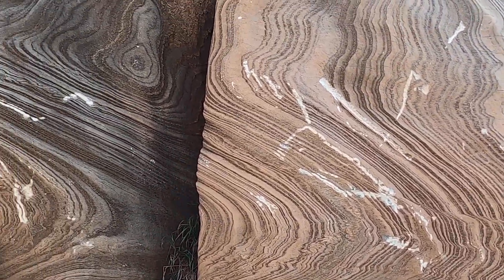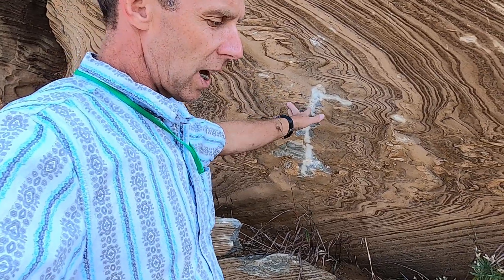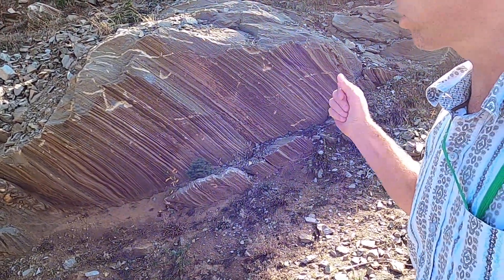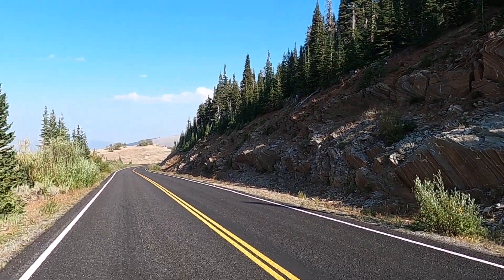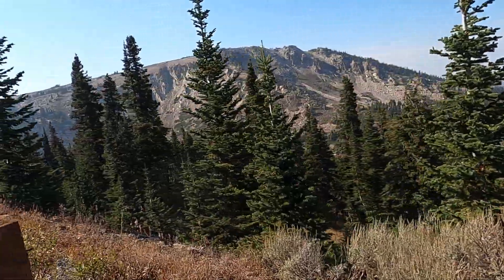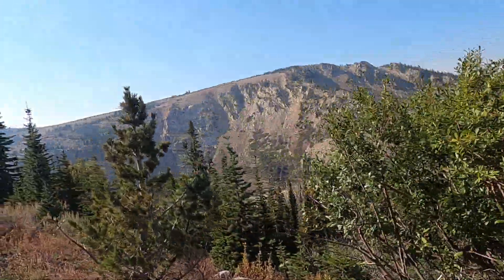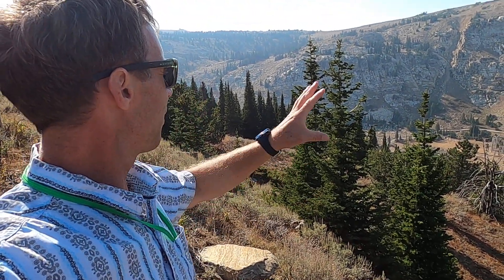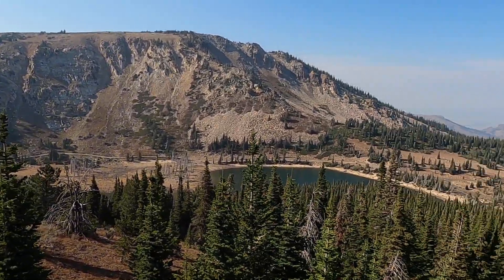Geology around Lake Cleveland (near Pomerelle ski resort), Albion Mountains, southern Idaho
Check out the fantastic folded marble near Lake Cleveland with geology professor Shawn Willsey. These beautiful rocks lie along the road above Pomerelle ski resort near Lake Cleveland in the scenic Albion Mountains of south central Idaho. Learn the geologic history of these rocks and how glaciers carved the basin that the lake resides in.

or a good ol' fashioned check to:
Shawn Willsey
148 Blue Lakes Blvd N